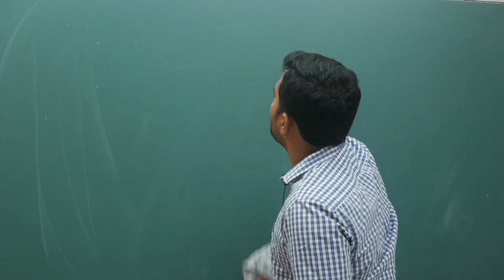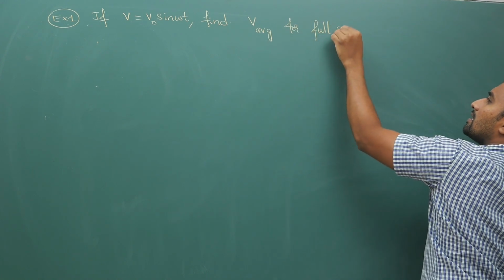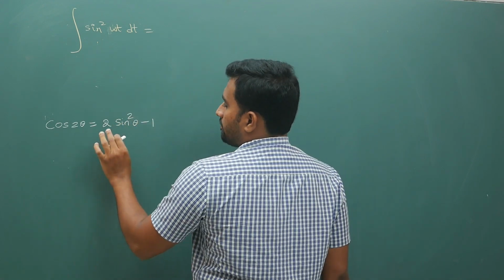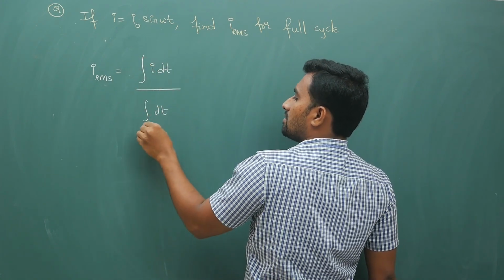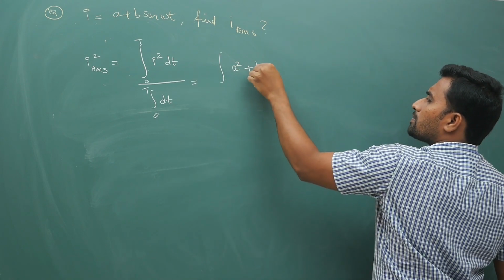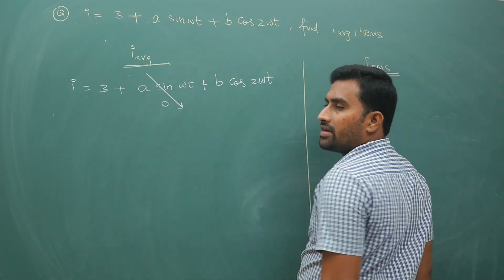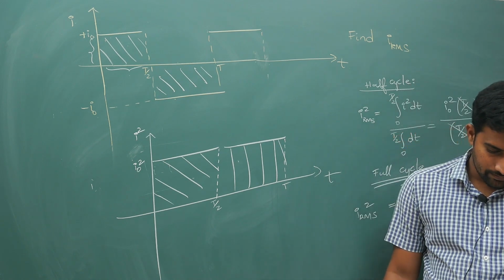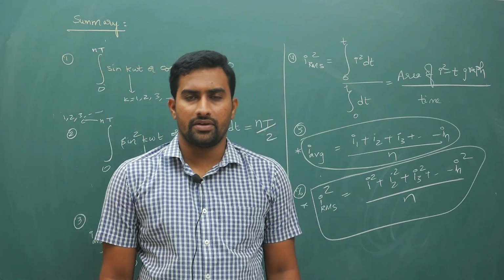Average and RMS current,Voltage(AC-3)|by prashanth sir|prashanth physics classes|prashant sir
#210,Windsor Plaza,Nallakunta,Hyderabad-44
prashanth sir#prashanth physics classes#iit-jee#neet#prashant sir